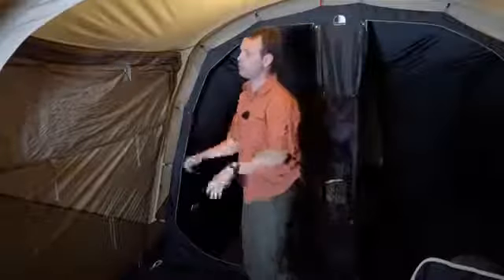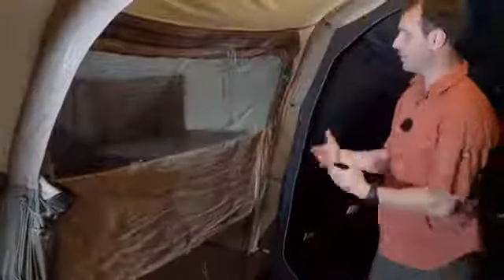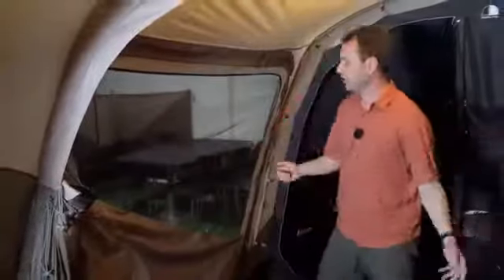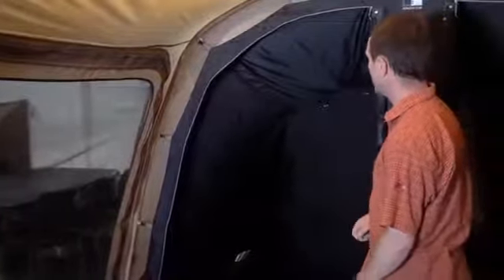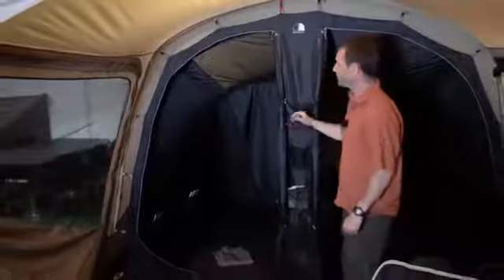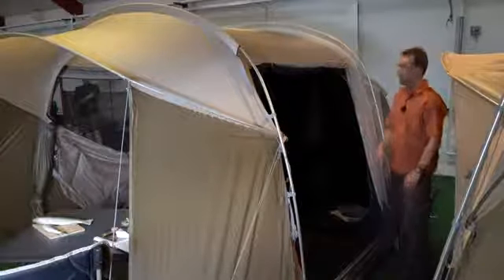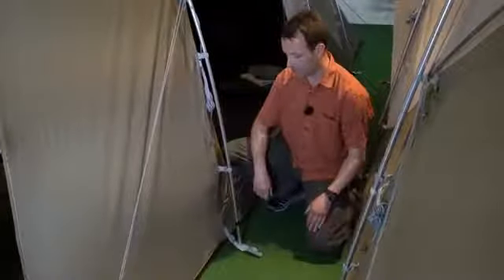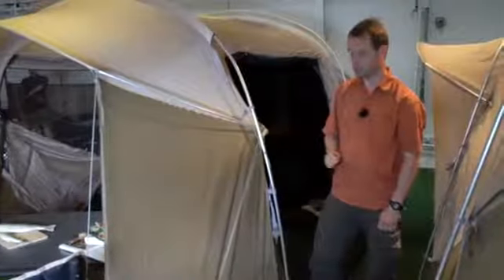Vidéo de présentation tentes Adventure Range ROBENS (anglais)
Lorsque l’on s’aventure en plein air, il est souvent nécessaire d’avoir un endroit pour se reposer après une journée difficile. Cet endroit est idéal pour réparer et entretenir son équipement. Pour se laver et se détendre avec ses amis et sa famille tout en discutant des activités de la journée autour d’un dîner et d’une bonne bière. Pour dormir et recharger ses batteries en prévision du lendemain. Les tentes de la gamme Adventure ROBENS offrent un large espace de vie indispensable avec une grande hauteur sous plafond. Les matériaux de qualité associés à des fonctionnalités pratiques qui témoignent de notre savoir-faire vous garantissent des performances à toute épreuve.